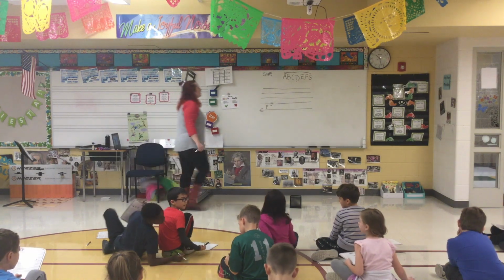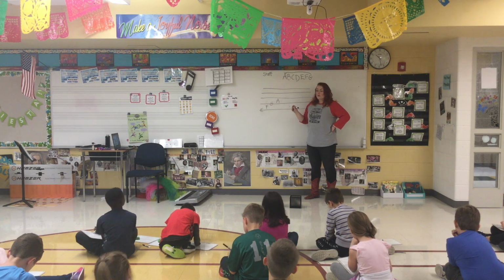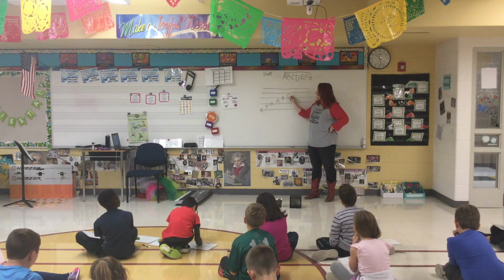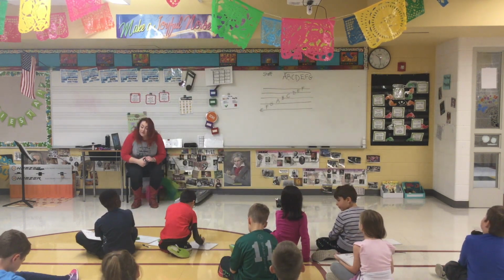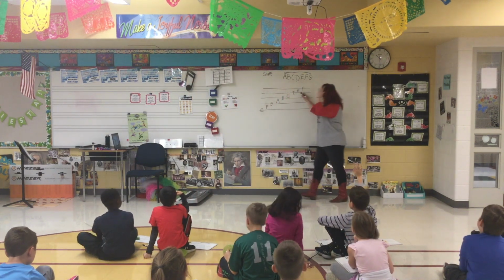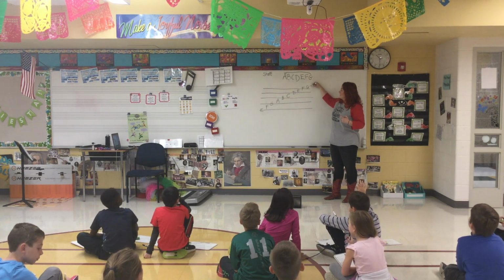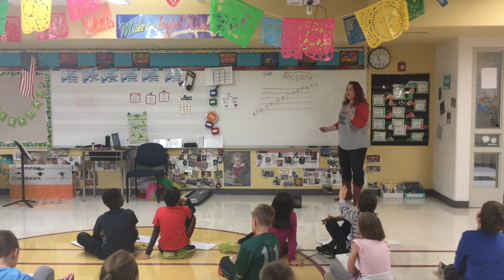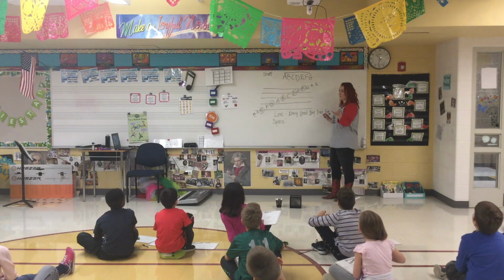Staff, Lines, Spaces Lesson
Mrs. Sumner teaching about the staff, lines, and spaces!